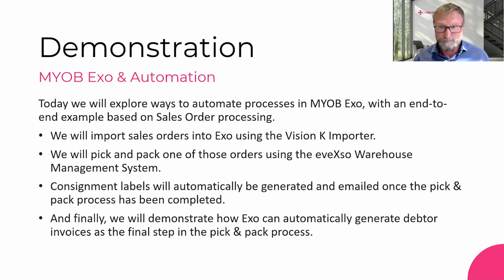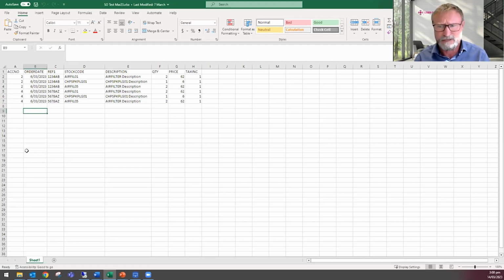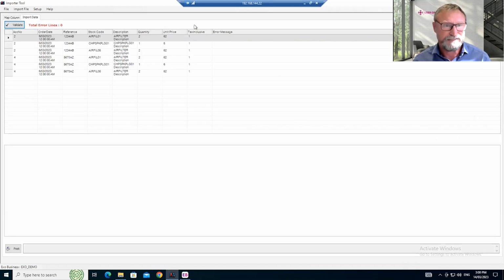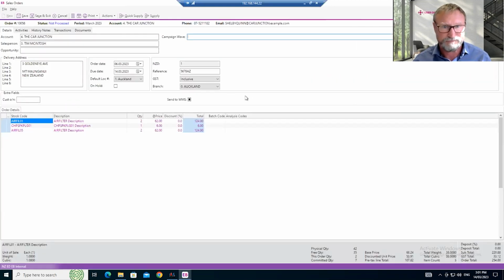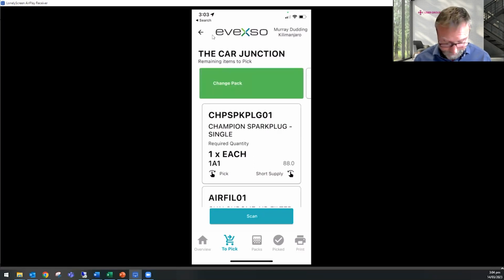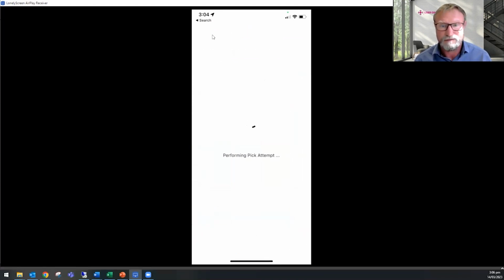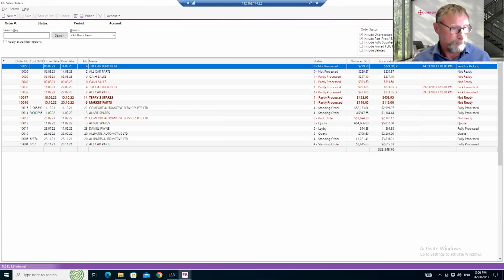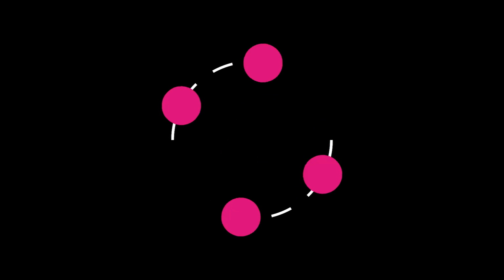3. MYOB Exo Demonstration - Automate! Accelerate Efficiency User Groups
In this informative and practical demonstration, Murray Dudding showcases how to automate processes in MYOB Exo using an eveXso integration. As a seasoned MYOB Exo expert, Murray highlights the benefits of automation, including increased efficiency, reduced manual input, and improved accuracy.
Murray shares his insights on how automation can save time and money and enhance the overall performance of businesses. This demonstration is a must-watch for anyone interested in exploring the potential of MYOB Exo and learning how automation can help them streamline their business processes.